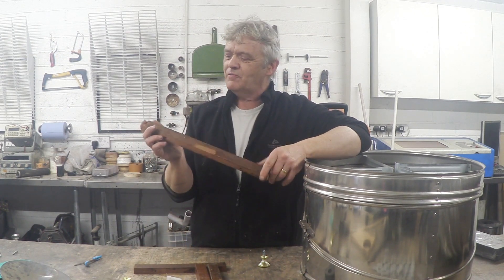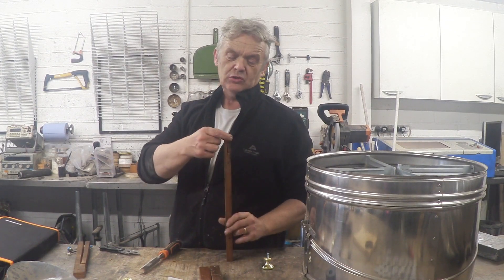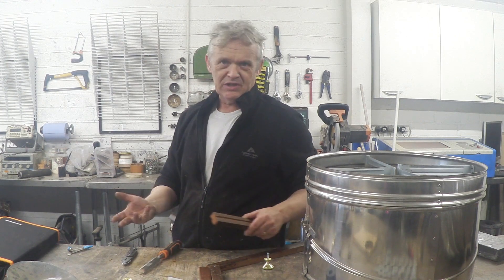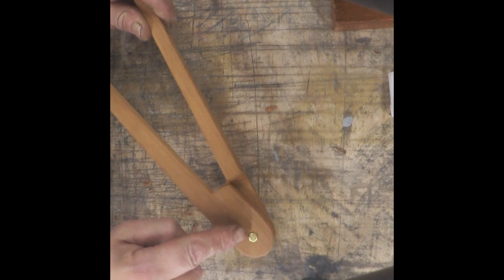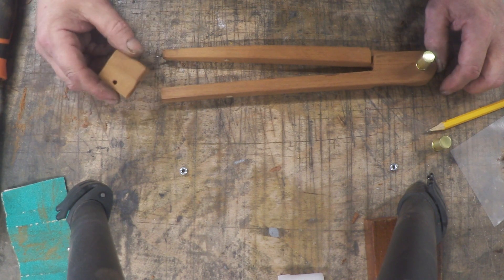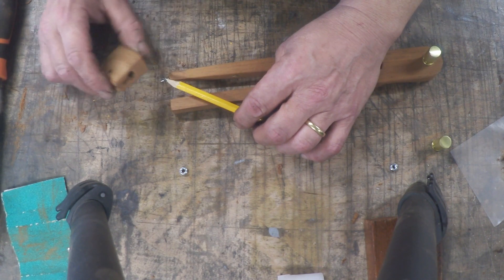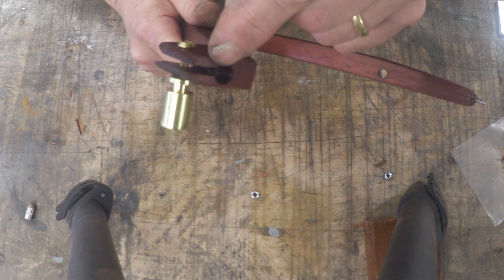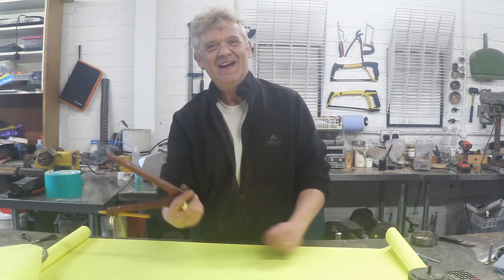A Mahogany And Brass Compass Set From Scrap